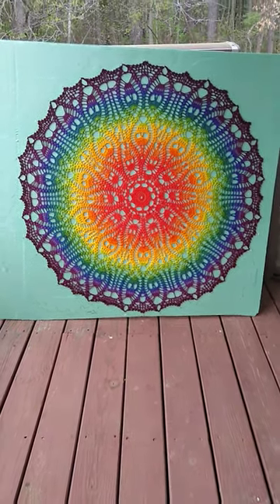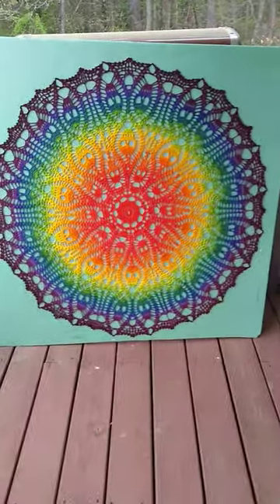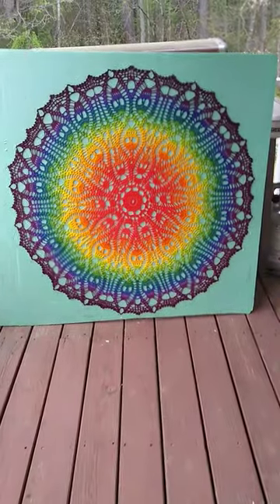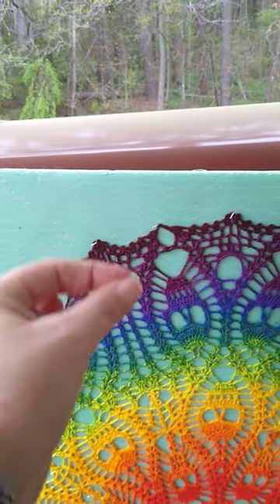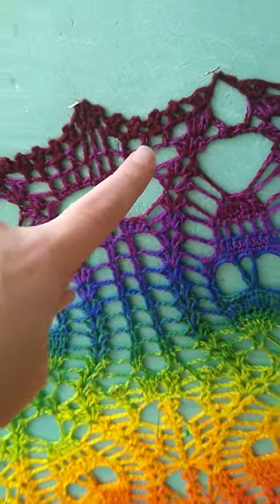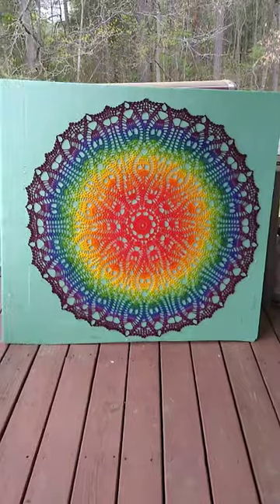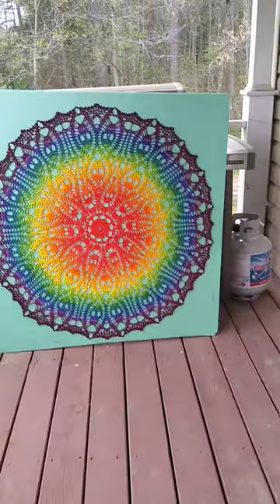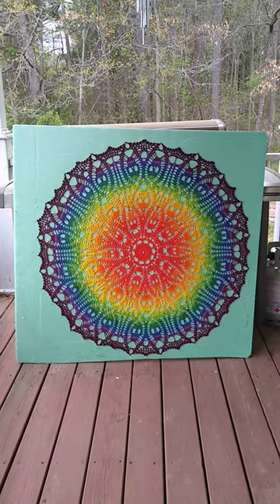I dun messed up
This wonderful looking, HUGE, doily was created with 10 skeletons not 8.  So putting it on an umbrella frame is not going to work.  All those hours only to find out that it was created wrong.  It is up in my Etsy shop for anyone who would like to adopt it.